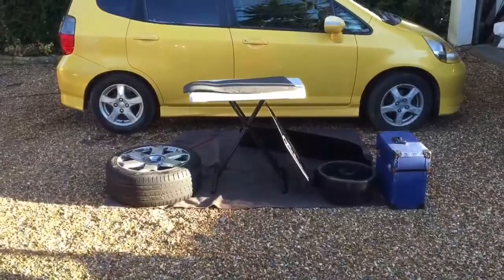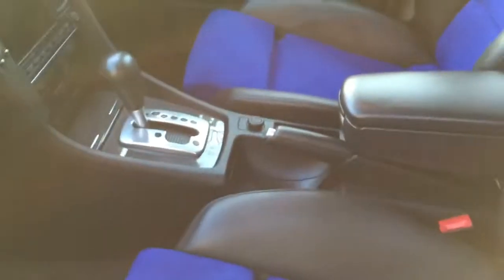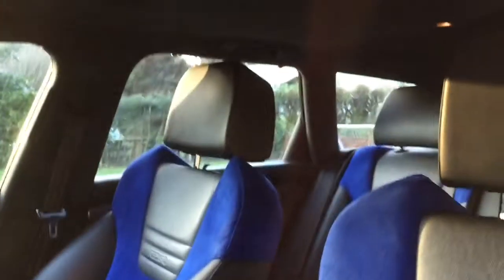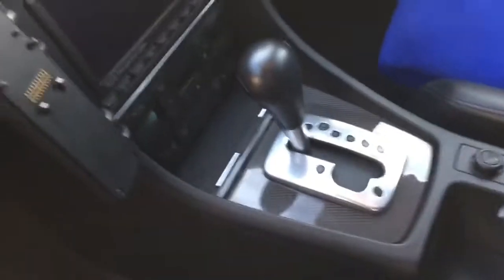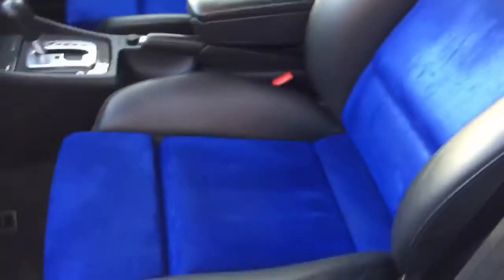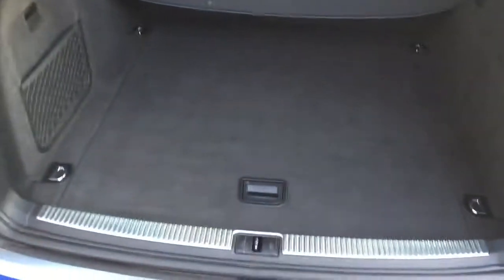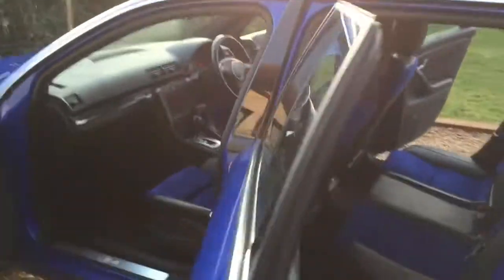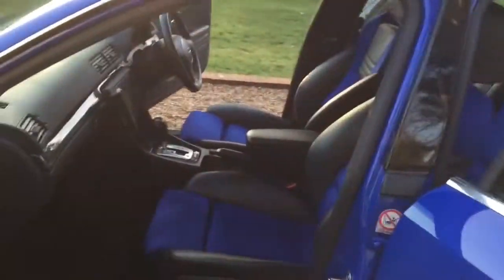Farnham - Car Interior - Steam Cleaning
Want the best interior valet available in the Guildford area?
When a good clean just isn't good enough, contact ProsteamUK